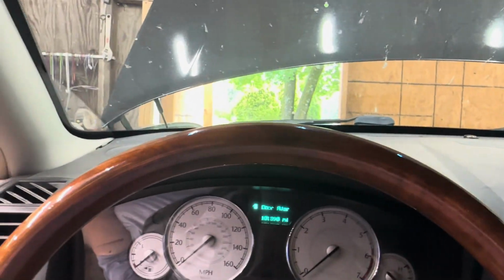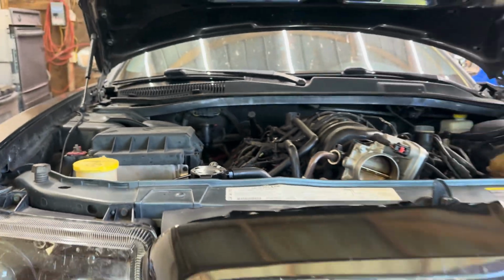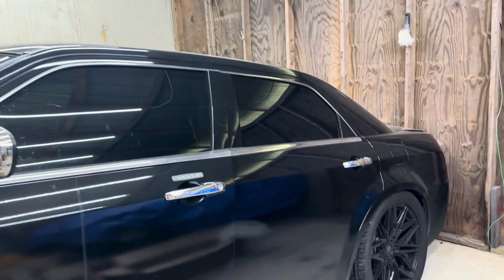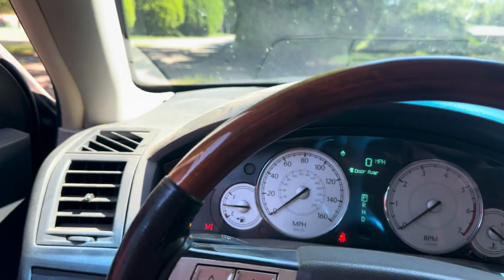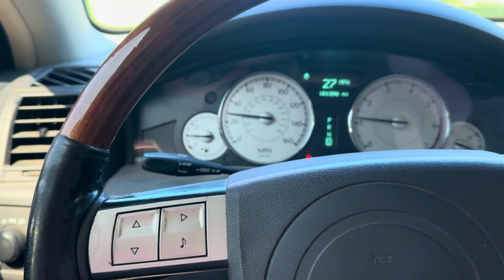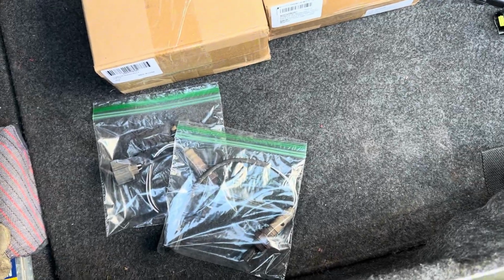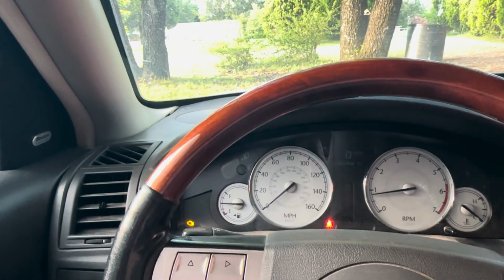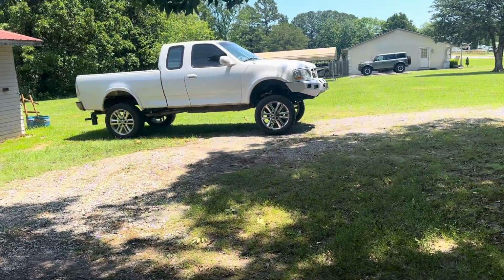I Installed LONG TUBE Headers On My Chrysler 300c! *5.7 Hemi*